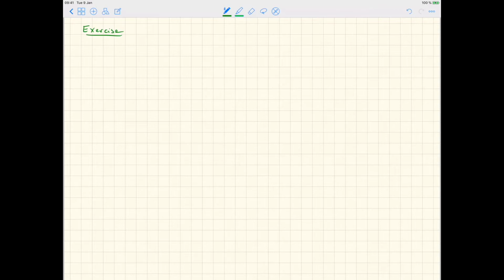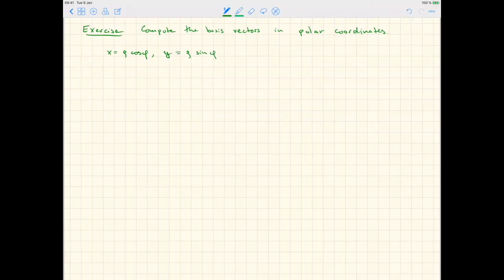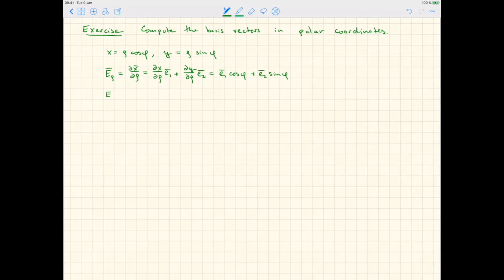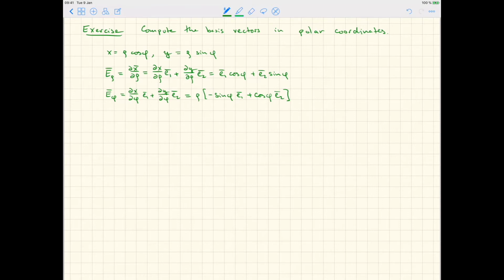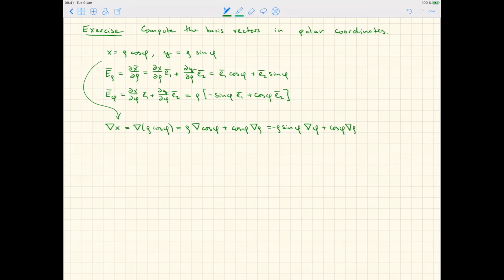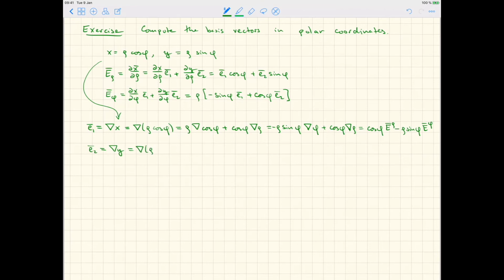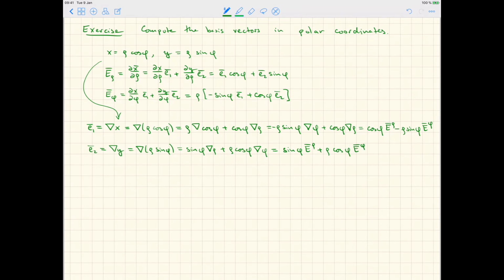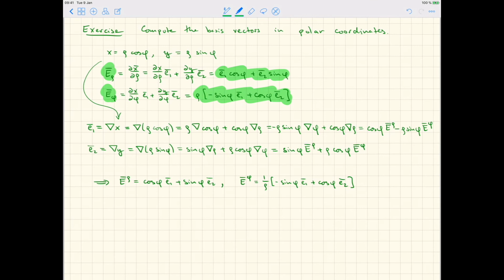SH2372 (2X): Basis vectors in polar coordinates